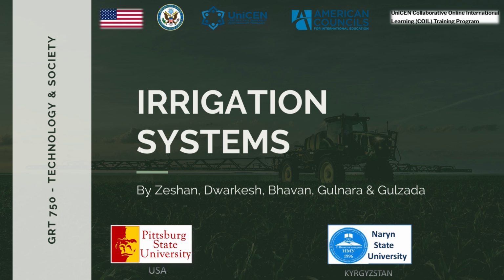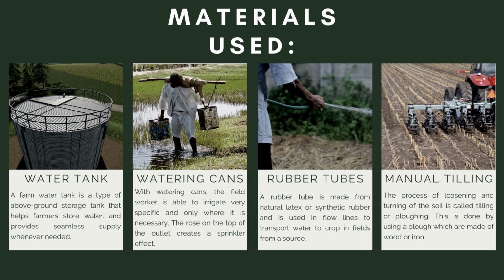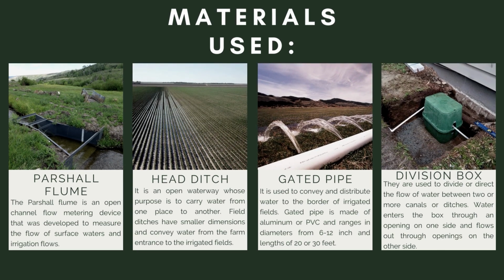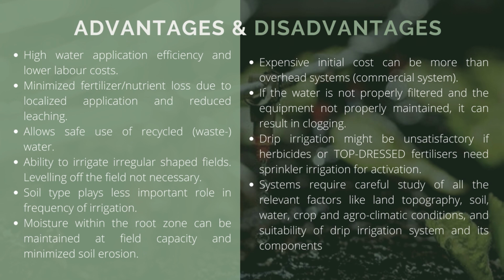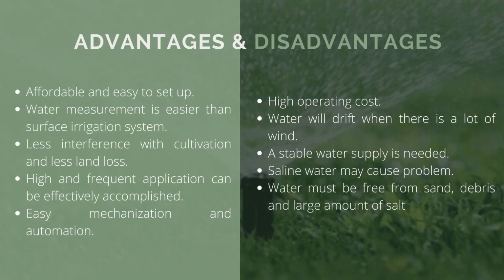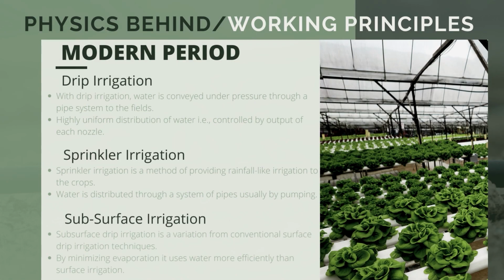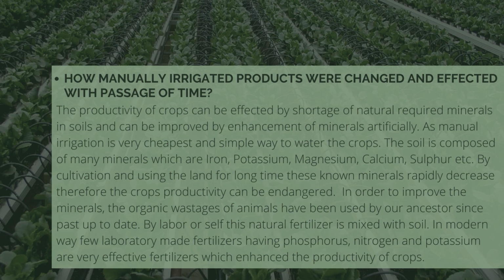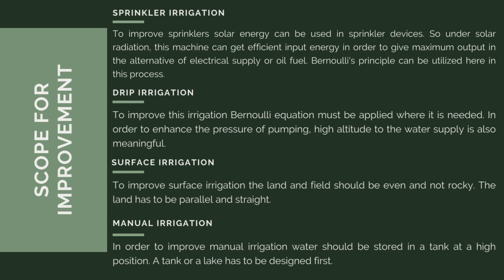IRRIGATION SYSTEMS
UniCEN Collaborative Online International Learning (COIL) Training Program.
This project is in collaboration between Pittsburg State University Kansas USA and Naryn State University kyrgyzstan.